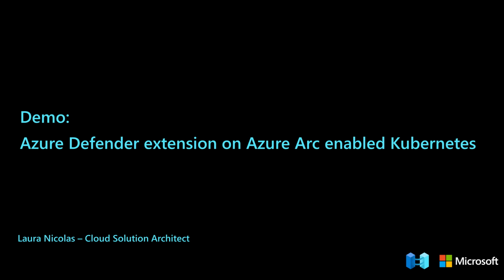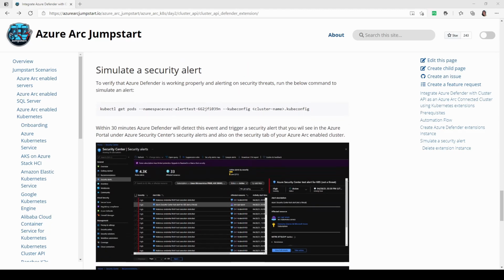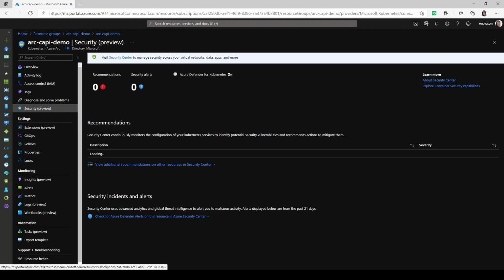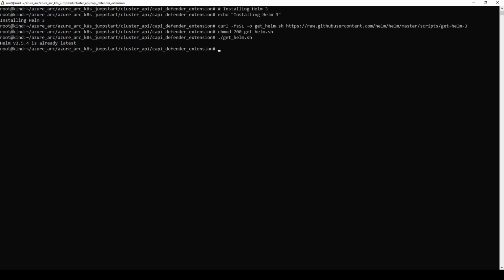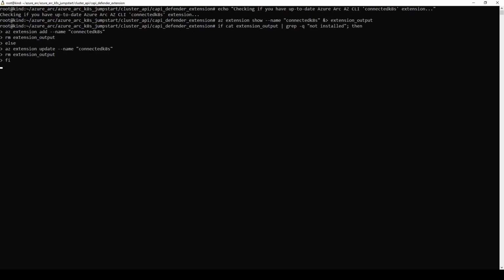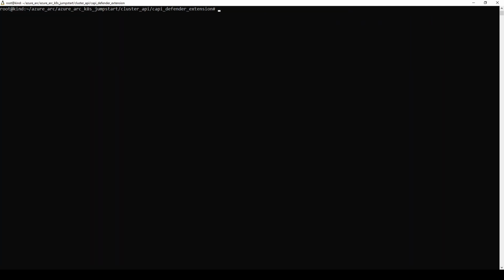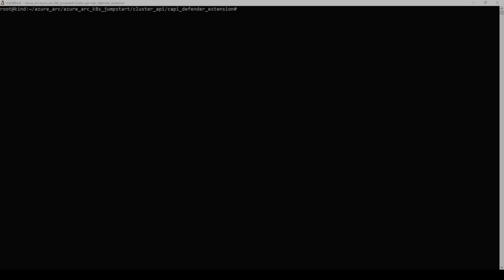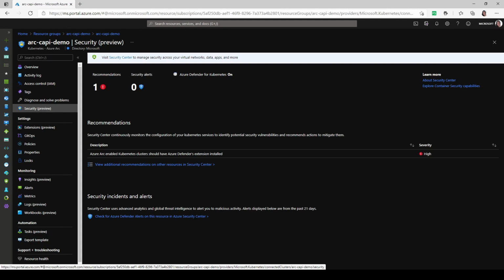Azure Defender extension on Azure Arc enabled Kubernetes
In this demo, we will show how to improve your security posture and get advanced threat protection for your Azure Arc enabled Kubernetes using the Azure Defender extension.